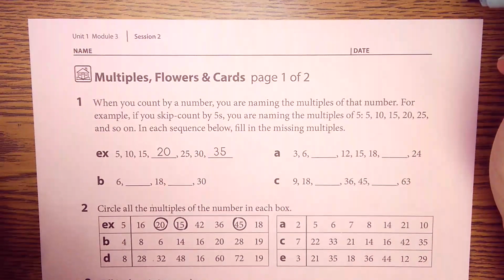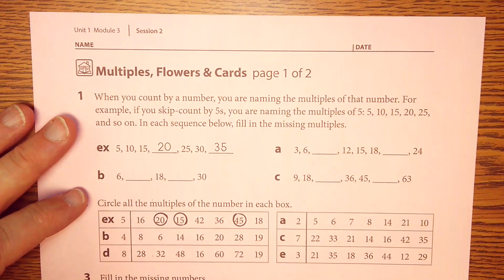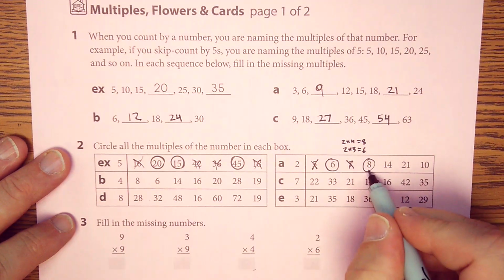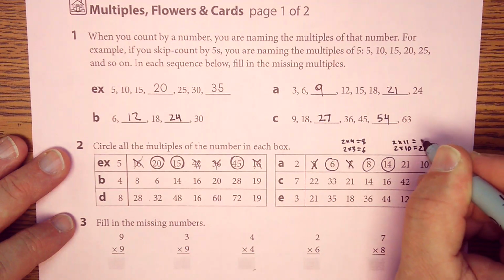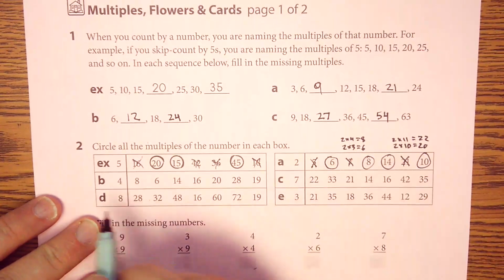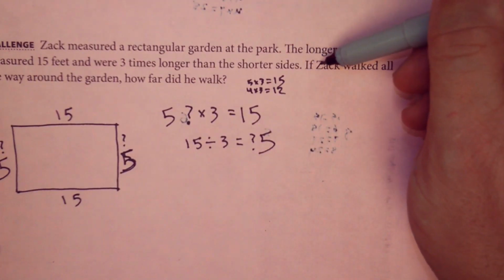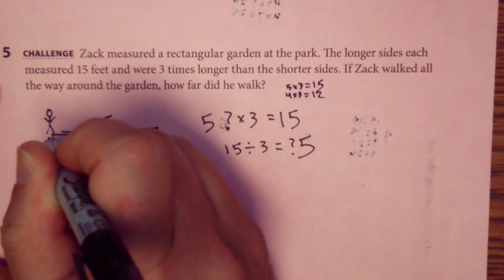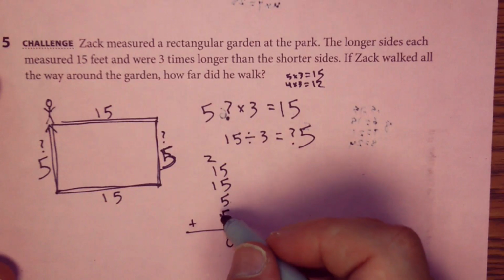U1 | M3 | S2 Multiples, Flowers & Cards HC